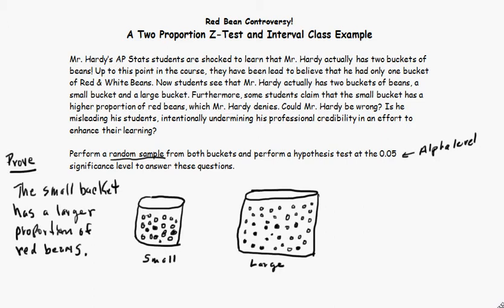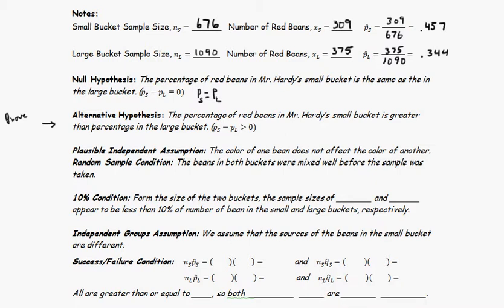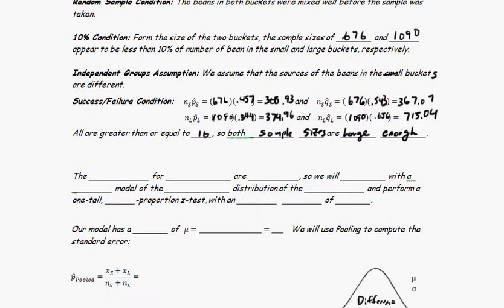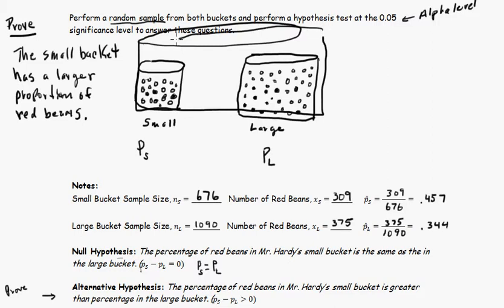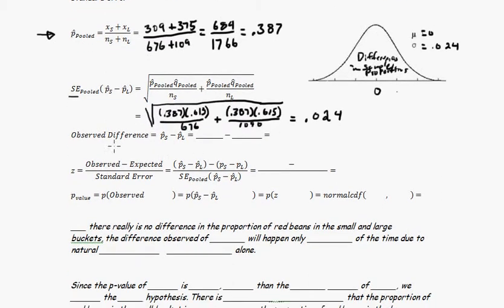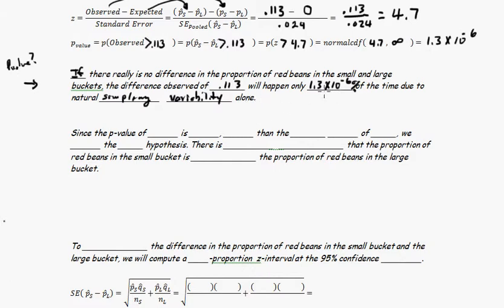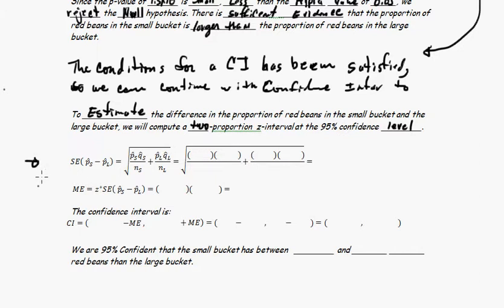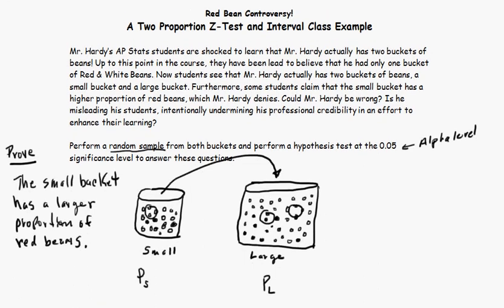Ch22 Class Example Red BeanTwo-proportion Hypotheses Test and Confidence Interval